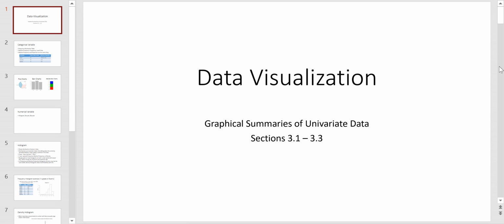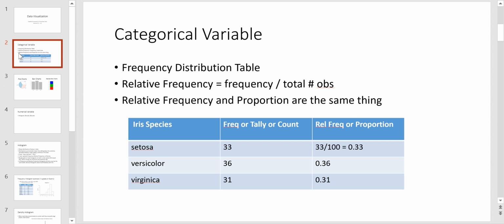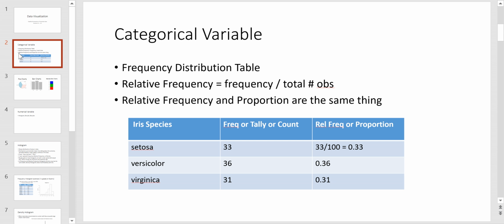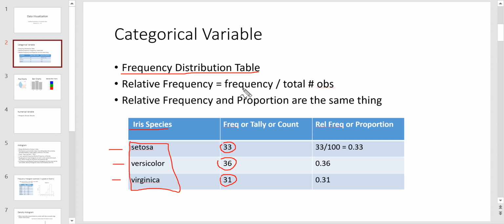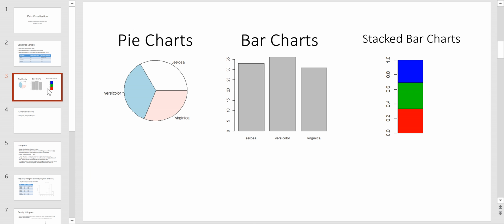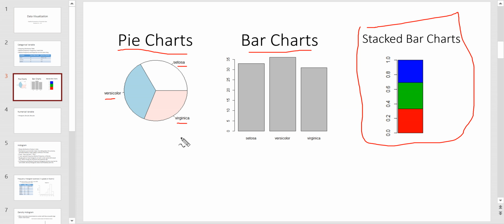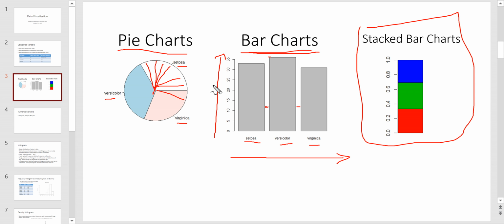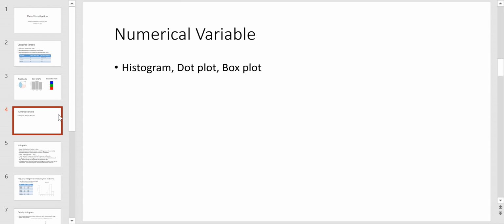Graphical Summaries of Data (part 1) Categorical